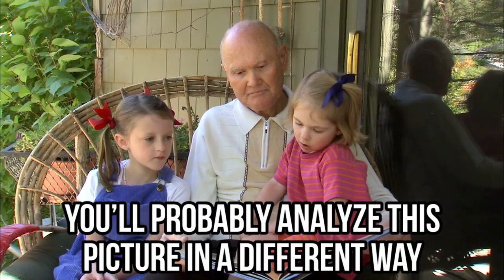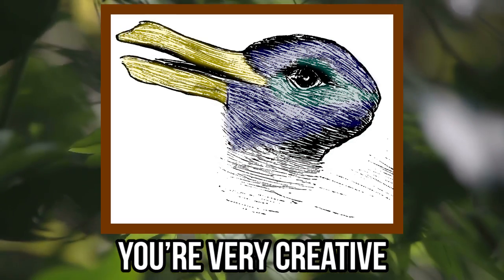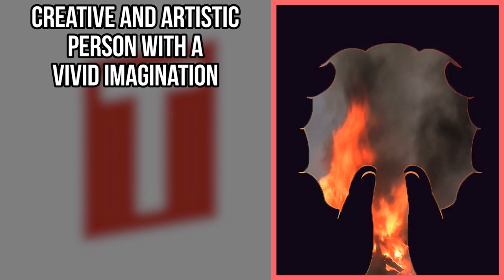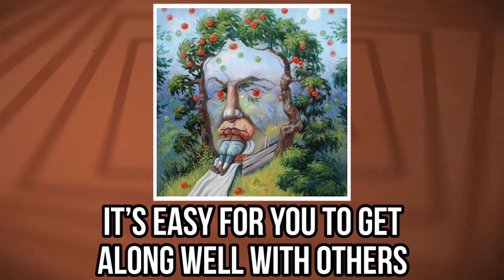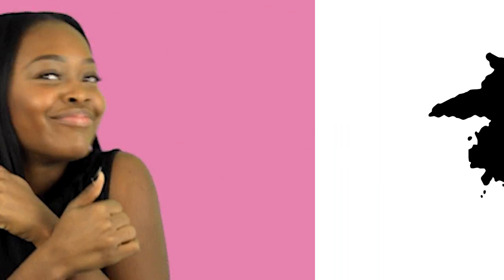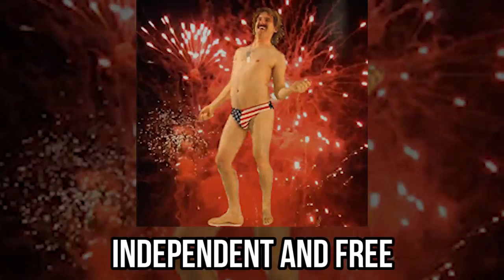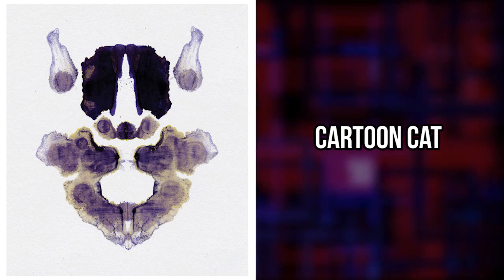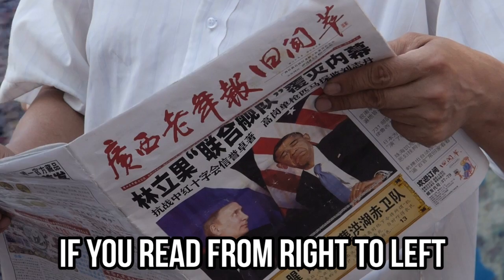10 Pictures To Test Your Personality